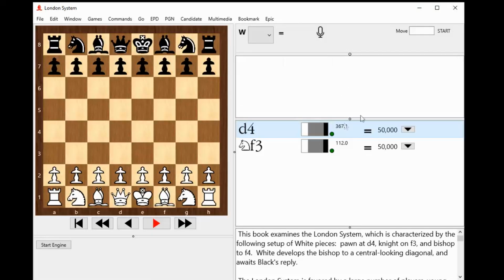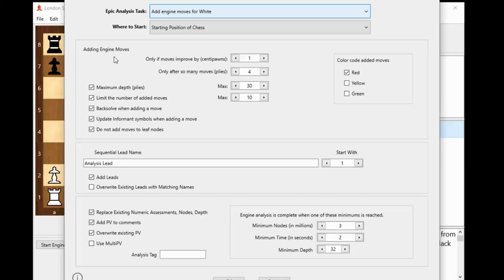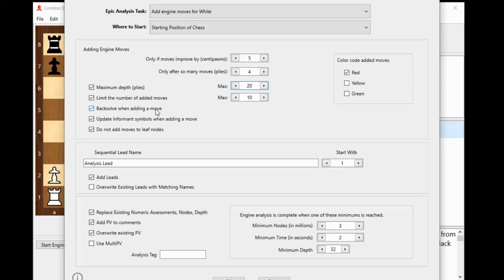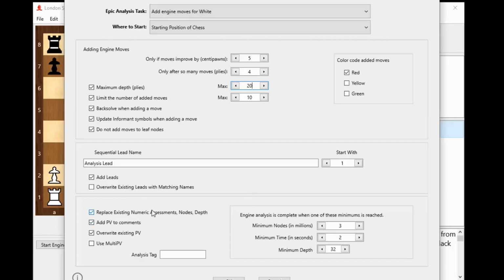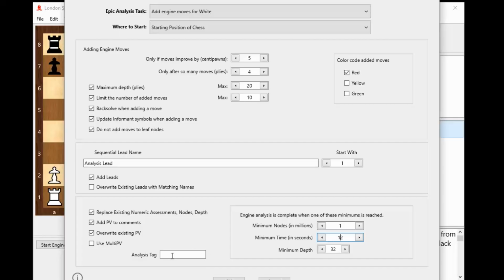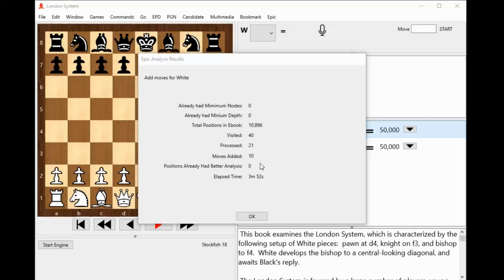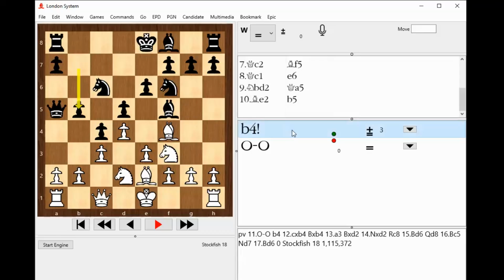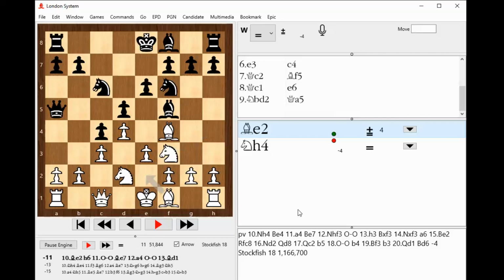Chess Openings Wizard Epic Analysis Overview - release date August 26, 2026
Grandmaster analysis of your opening repertoire

Let agentic AI show you precise improvements in your opening plans.

Mike from Bookup takes you step by step into the remarkable Epic Analysis functions in Chess Openings Wizard Professional. The upgrade will be available to the general public on August 26, 2026.